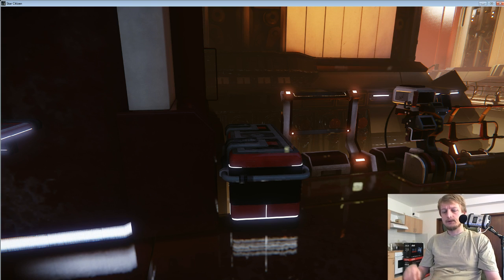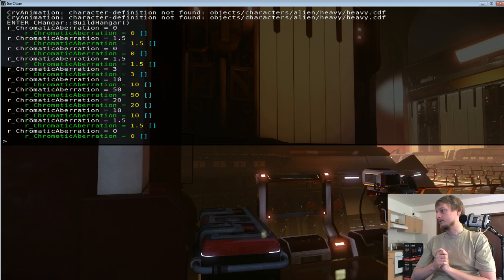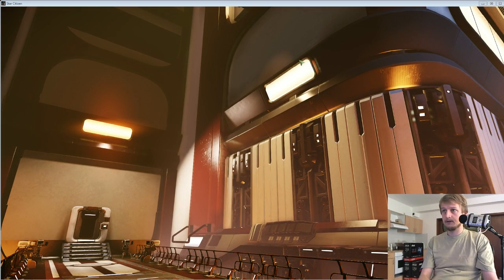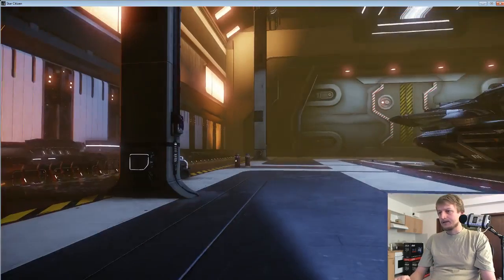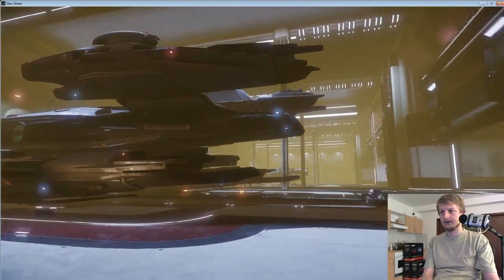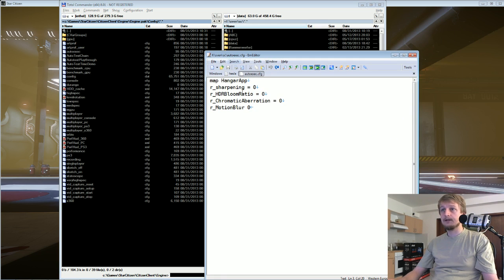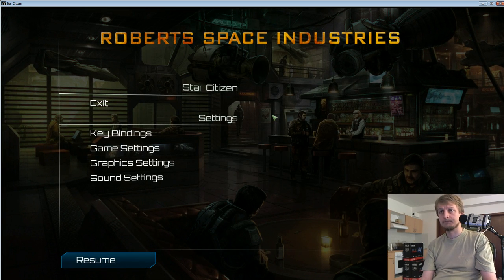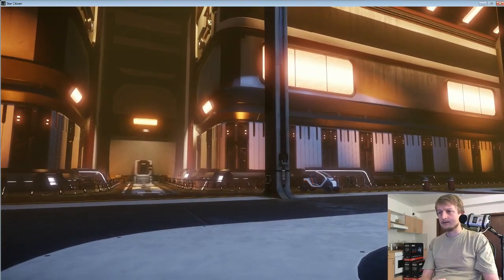Star Citizen rid of chromatic aberration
If you don't like the chromatic aberration you can type the following Cryengine command into the console (accessible with the ` or ~ key on US layout).

r_ChromaticAberration = 0

The default value seems to be 1.5, so you can turn it back on by typing

r_ChromaticAberration = 1.5

Some other effects you might want to disable or adjust this way are:
r_sharpening = 0
r_HDRBloomRatio = 0
r_MotionBlur = 0

If you don't want to type them in every time after launching the game, you can add them to the {game_dir}\CitizenClient\Engine\Engine.pak\Config\autoexec.cfg